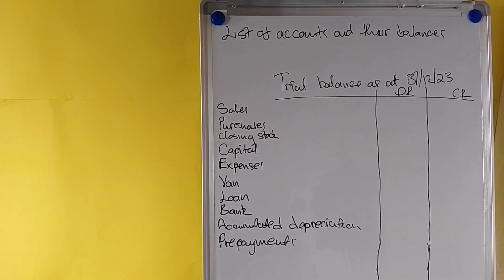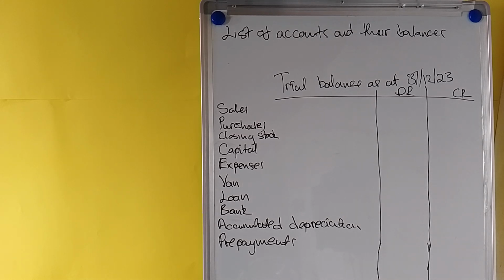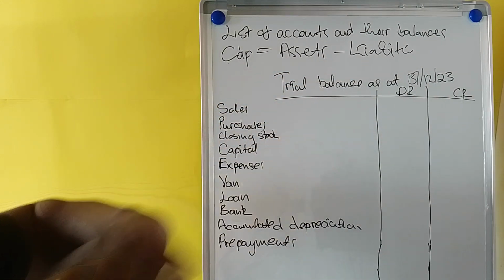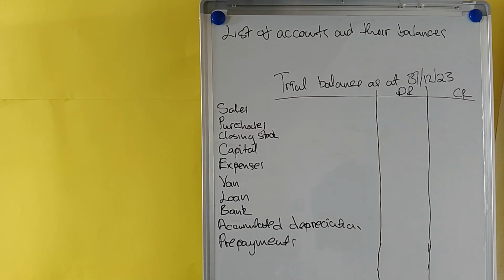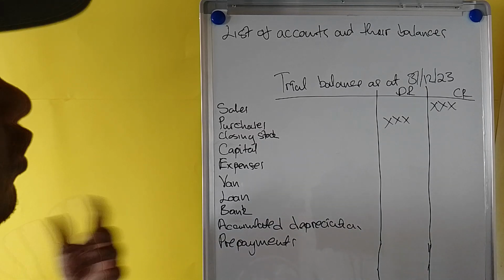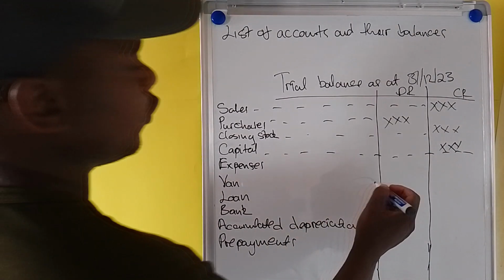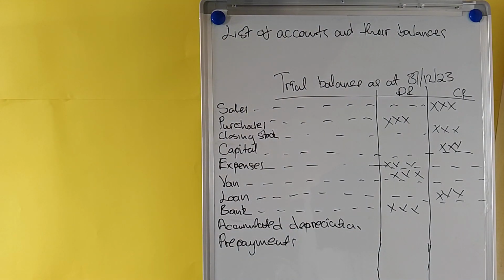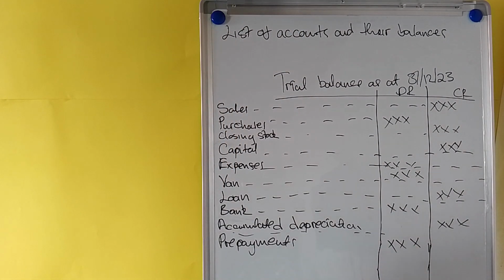Introduction to Accounting: Trial Balance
Postings in trial balance